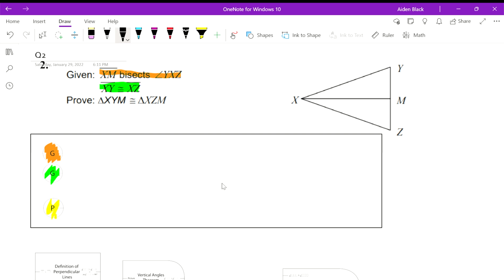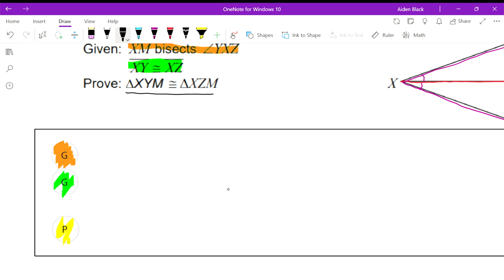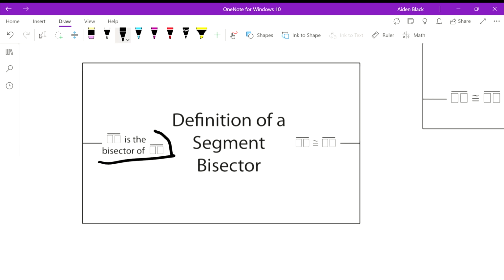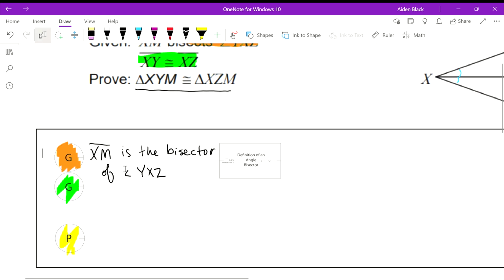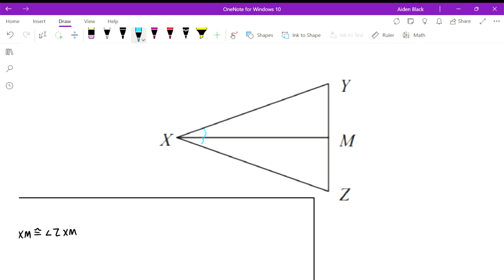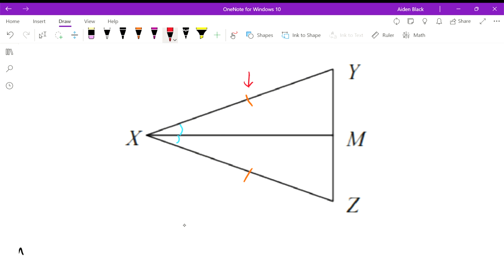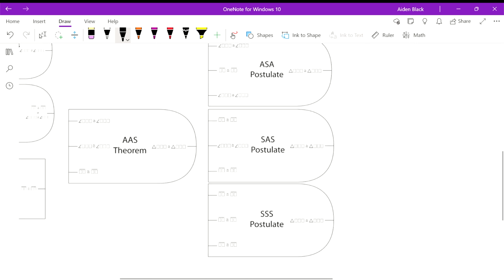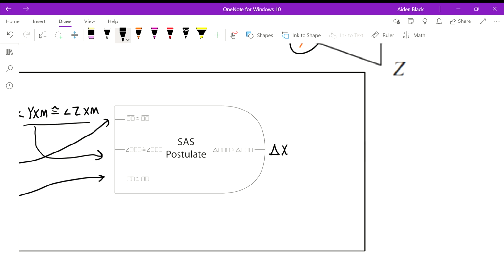Proof HW- Practice A | Q.2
Prove that two triangles are congruent using proof blocks.